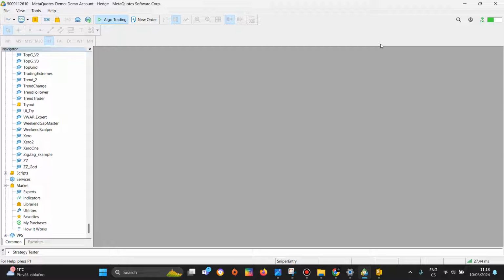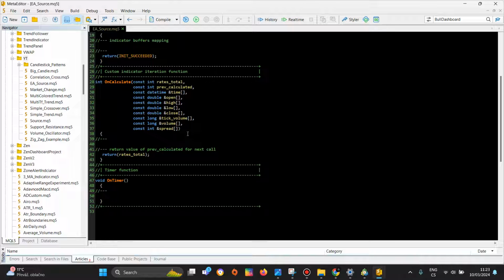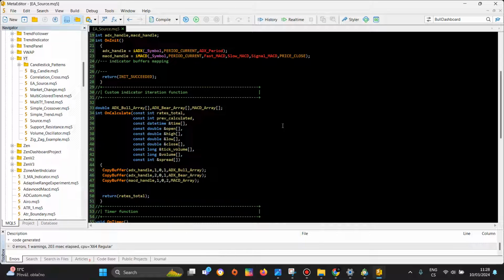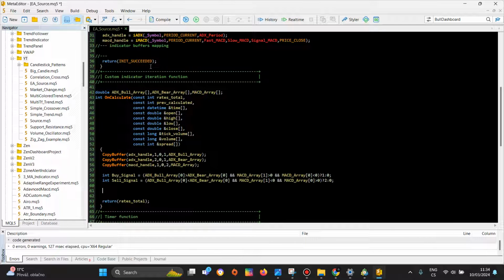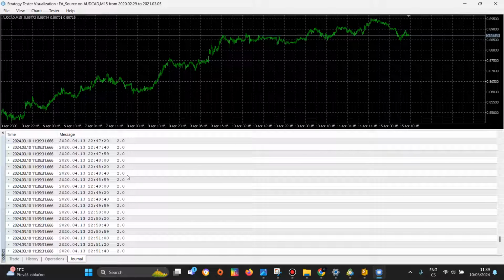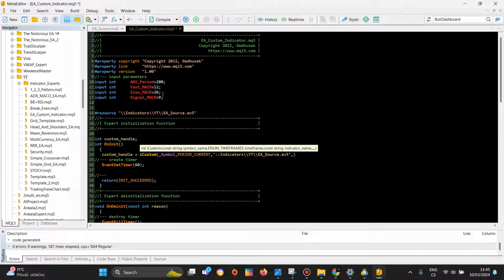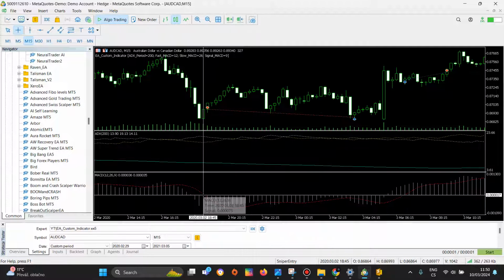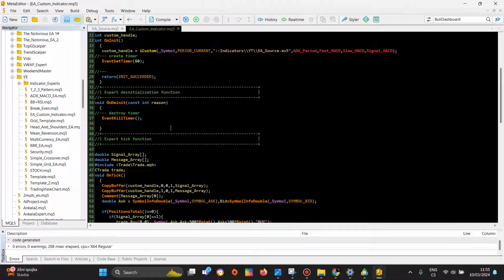Custom Indicator in Expert Advisor Integration - MQL5 Tutorial